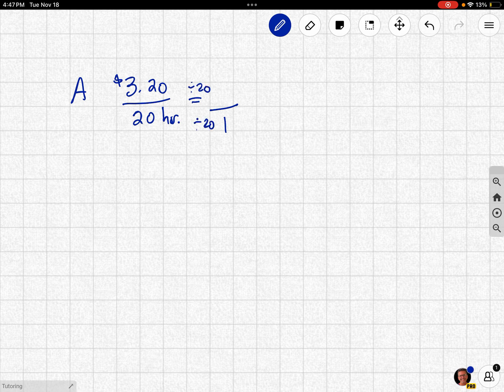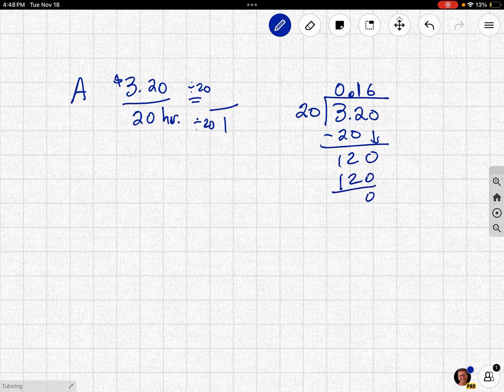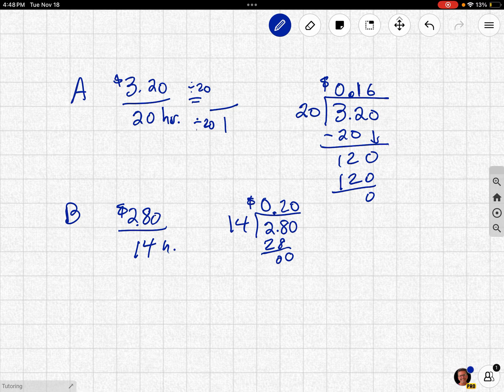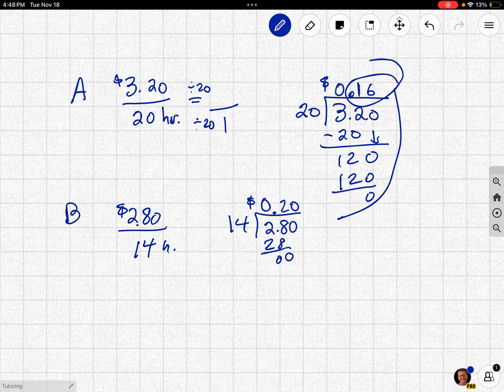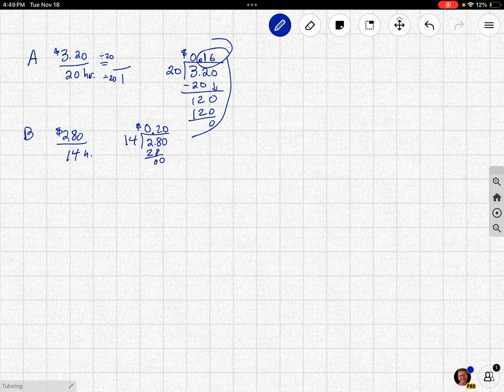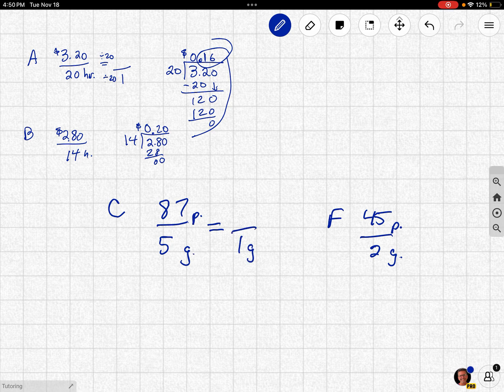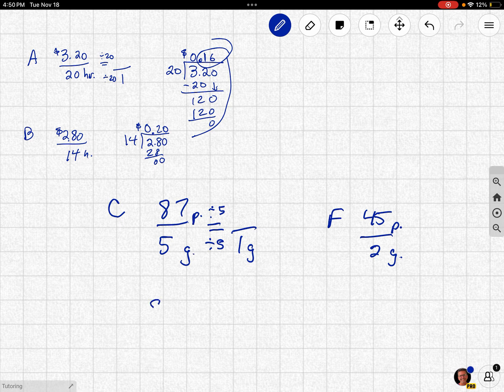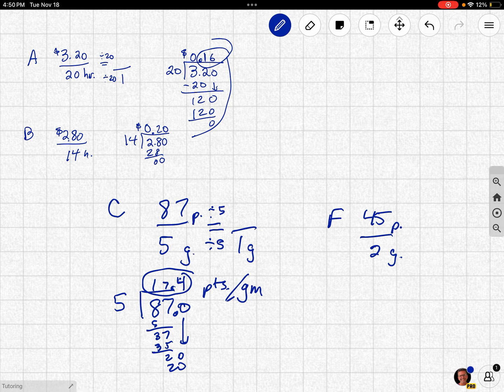5.2c Solve Multi-step word problems involving comparison of unit rates p 171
Singapore Math, Math in Focus, Course 1. Lesson 5.2, Real-World Rate and Unit Rate Problems, pages 168-178. This mini-tutorial reviews how to solve the problems on page 171, where students are asked to solve multi-step word problems involving comparison of unit rates. Be ready with your textbook, a paper, and a pencil.